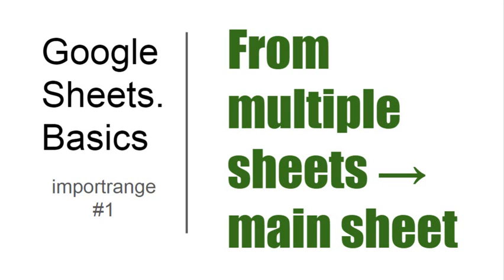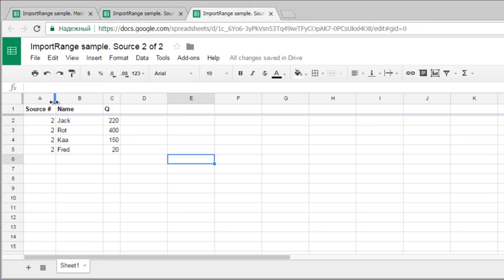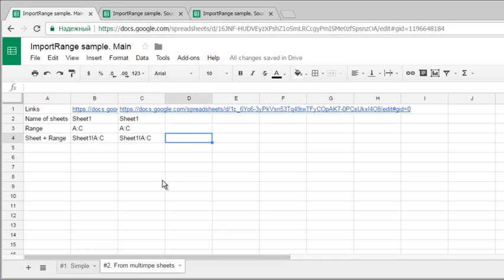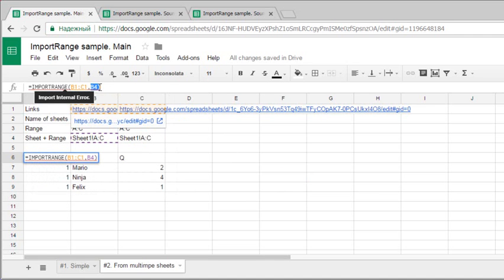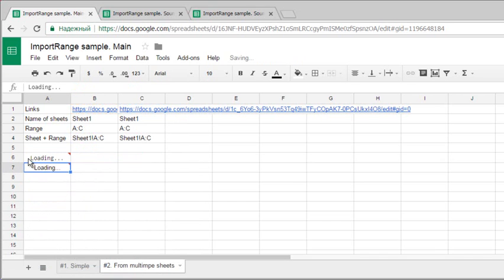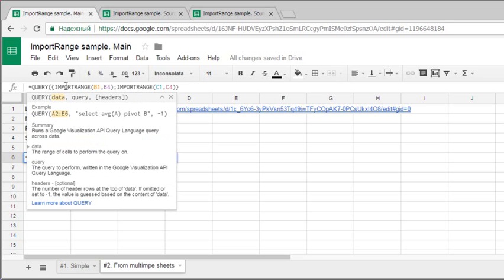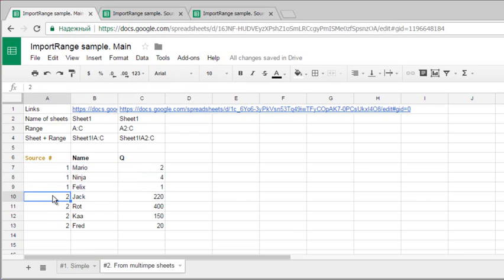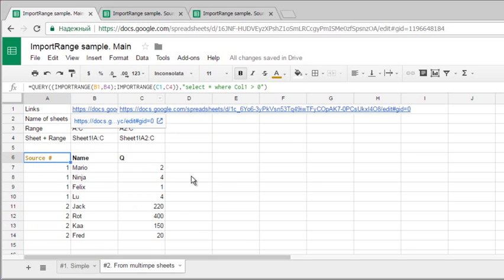Basics#20. ImportRange #2. Importrange from multimpe sheets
The power of sheets is combining multiple spreadsheets into one data. I show the way to import data from 2 Sheets into Main Sheet with:
Importrange
Arrays {}